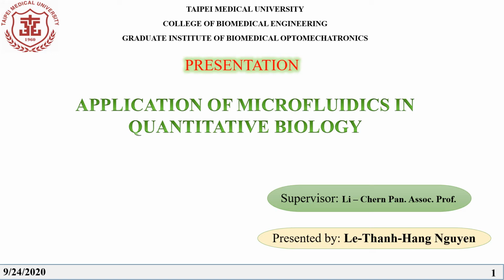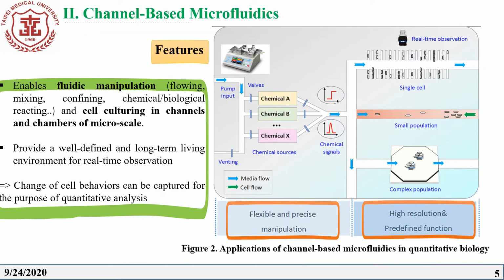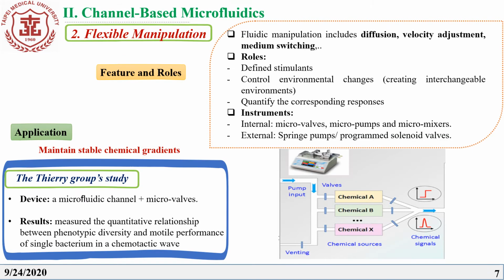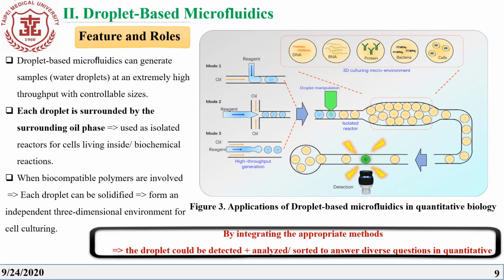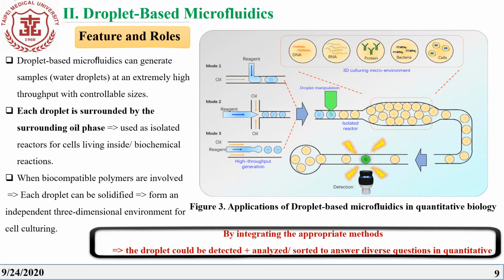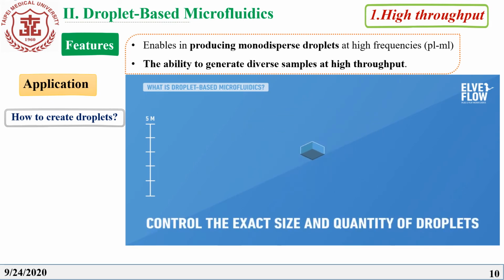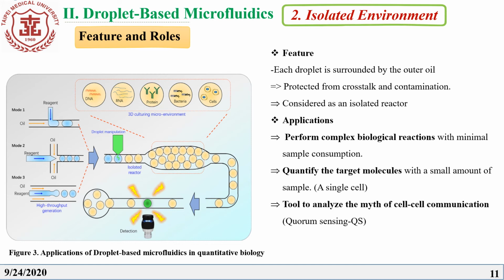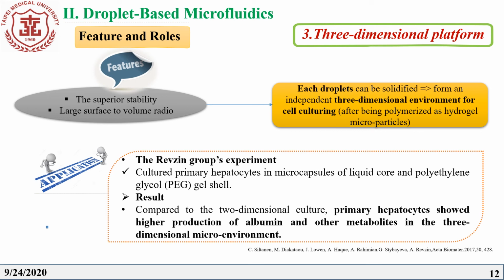Le Thanh Hang Nguyen Presentation1 BioMEMS Application of Microfluidics in Quantitative Biology